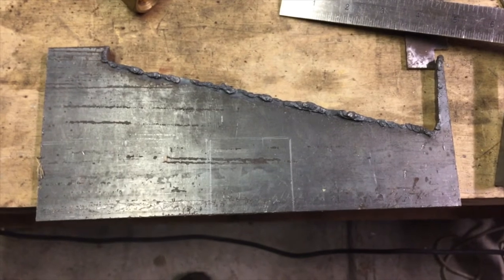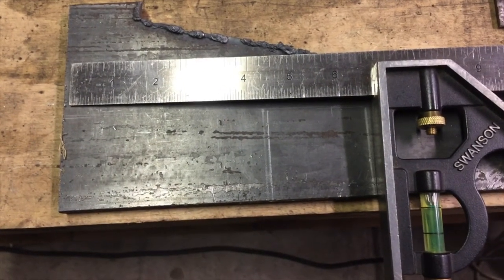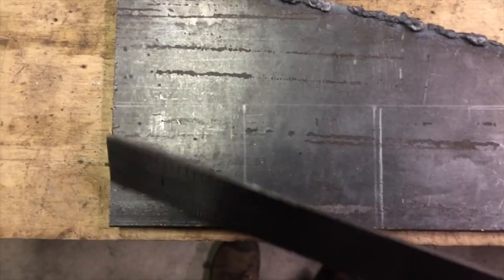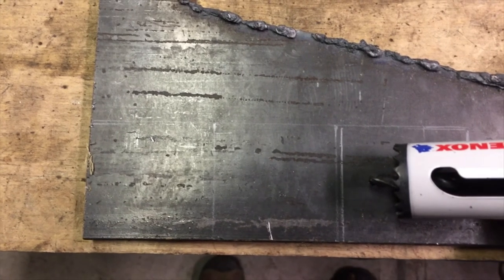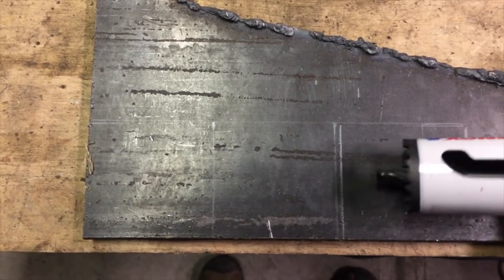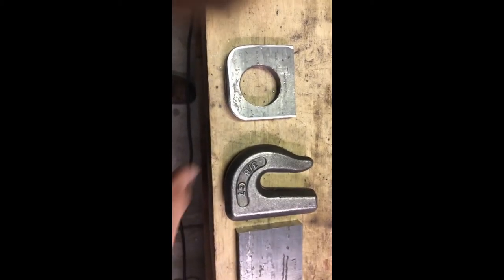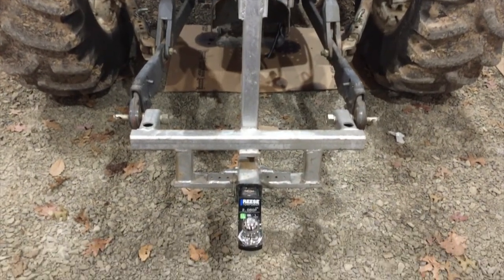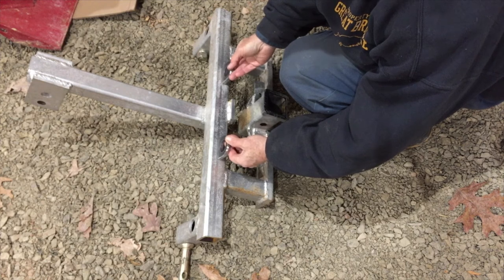Safety chain eyelet build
I built a 3 point hitch receiver for my tractor but never had a way to attach safety chains, so like any country boy I decided to build something that would work out of some scrap I had laying around.